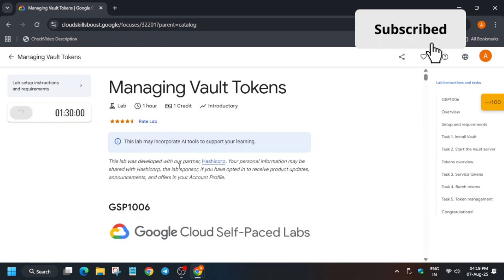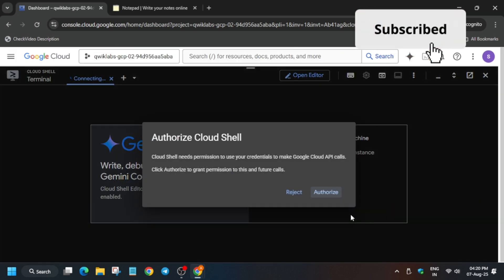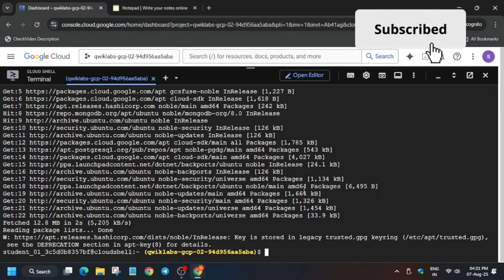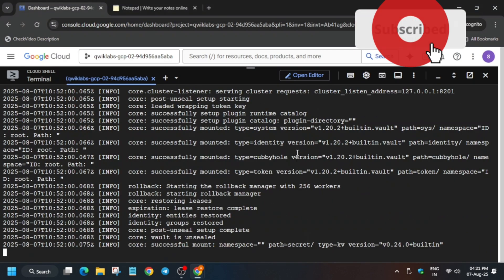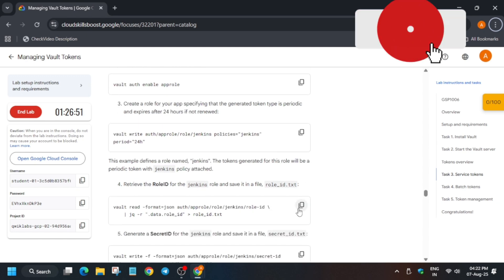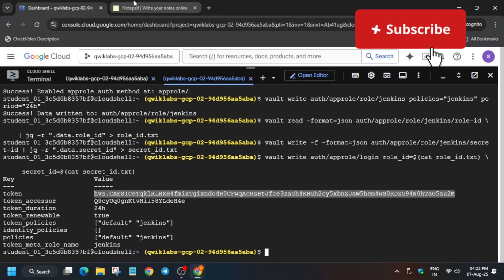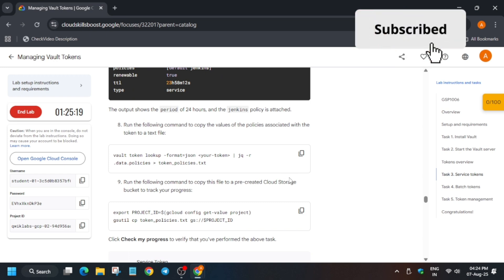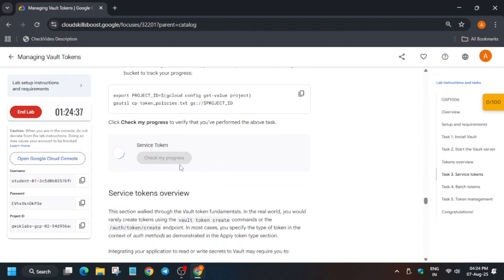Managing Vault Tokens | GSP1006 | Quick N Easy Guide | Google Cloud Arcade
Managing Vault Tokens | GSP1006

🔗 Join the Journey:
📚 Learning Resources

🔍 Common Queries
qwiklabs
arcade facilitator